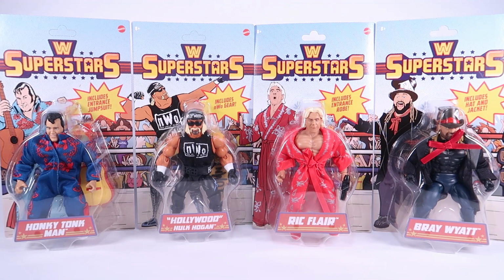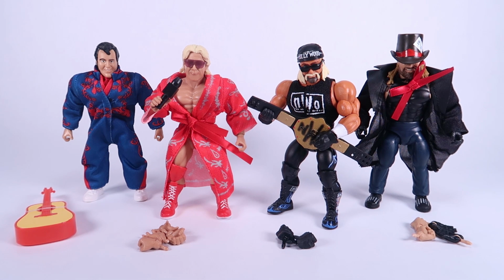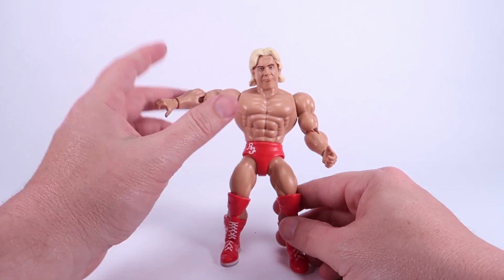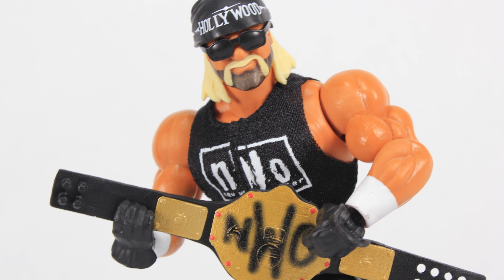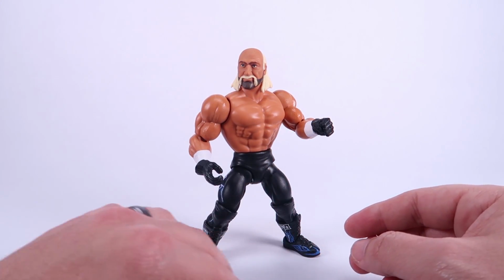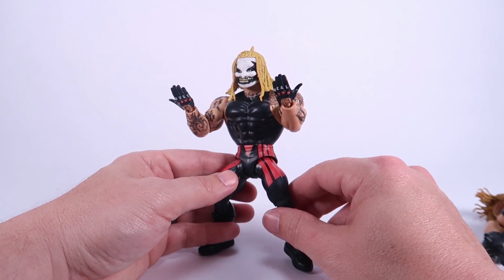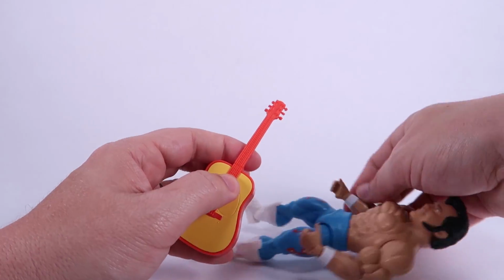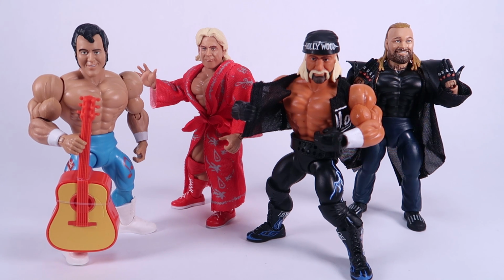WWE Superstars Wave 1 Mattel Action Figures Review | Hollywood Hogan - Ric Flair - Honky Tonk Man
Join Pixel Dan for a look at Wave 1 of Mattel's new WWE Superstars retro inspired line of action figures!

My book, The Toys of He-Man and the Masters of the Universe, is available now!